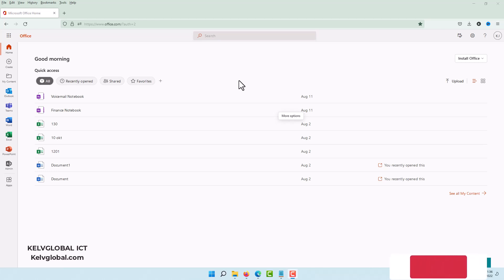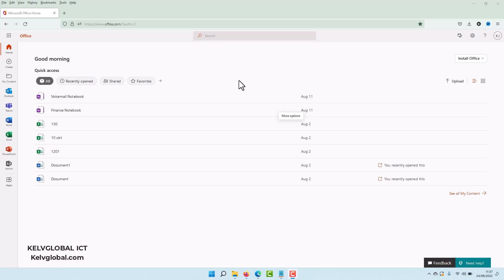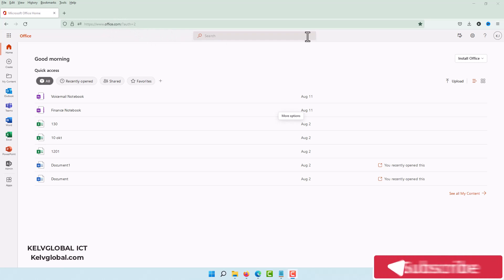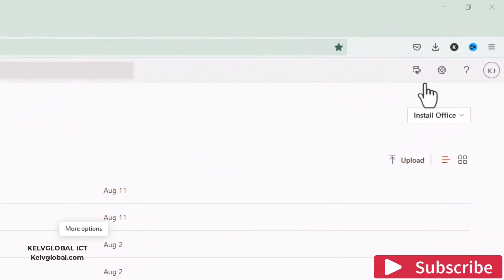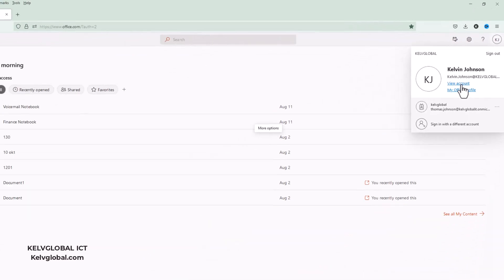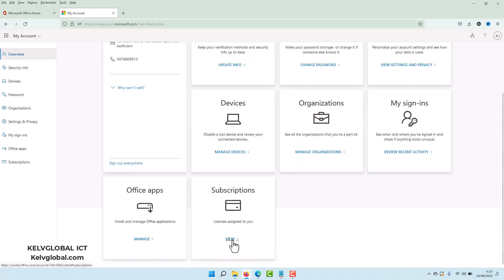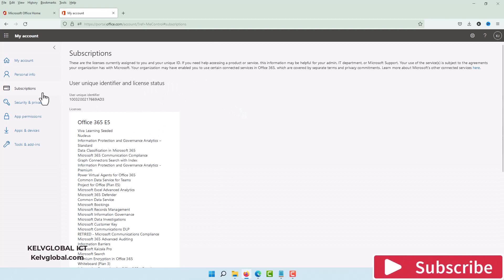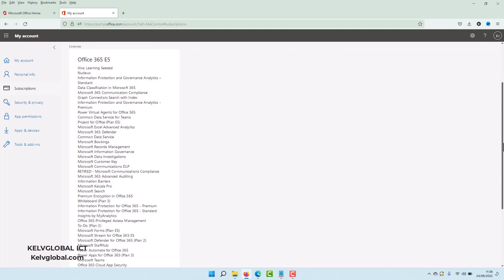How to check your Microsoft 365 subscription type | What Microsoft 365 Product do I have?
Do you know what type of Microsoft 365 license is assigned to you? With this video I will show you how to find out what type of License is assigned to you. Is it Office 365 E1, E3 or E5?